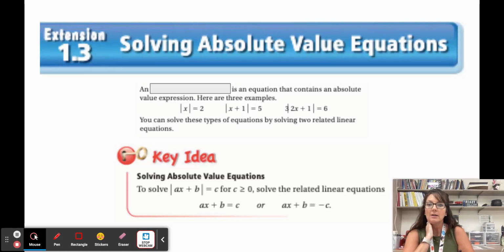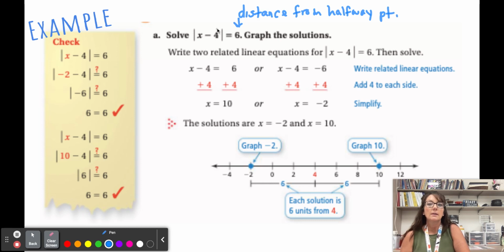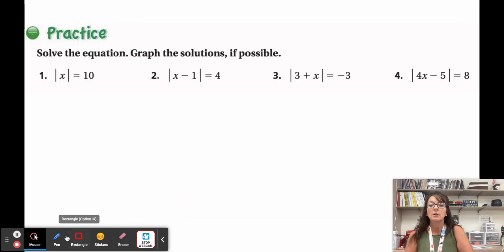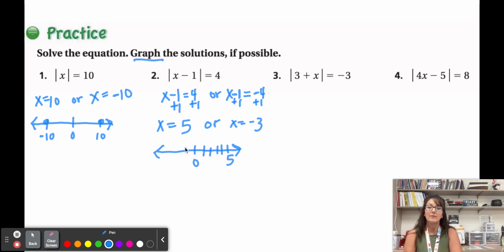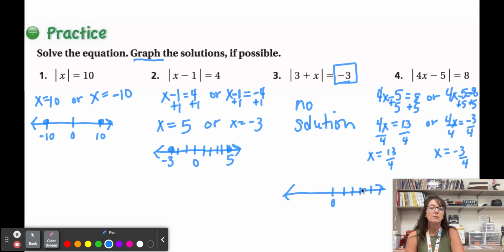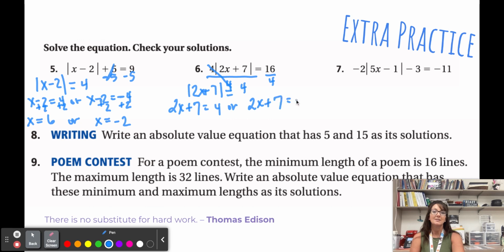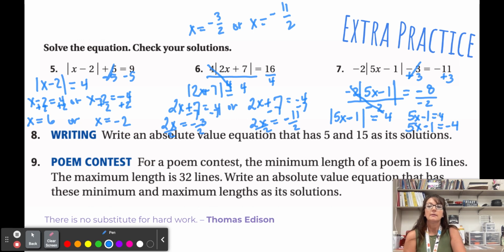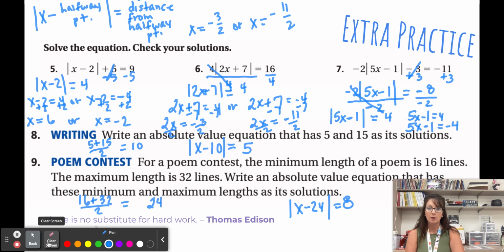MS Algebra - 1.3 extension Solving Absolute Value Equations